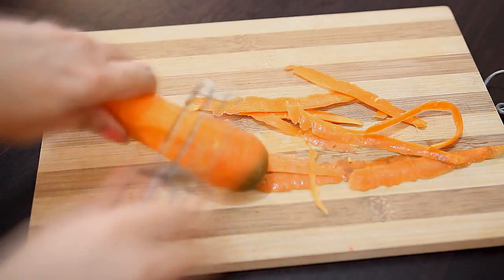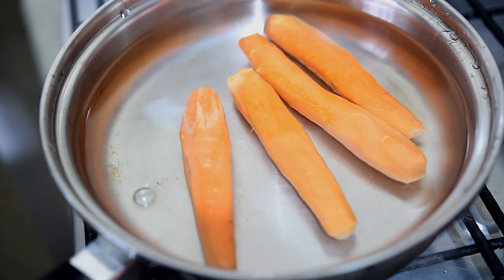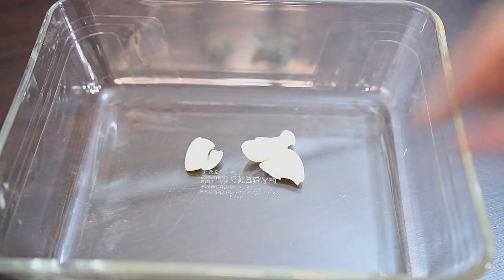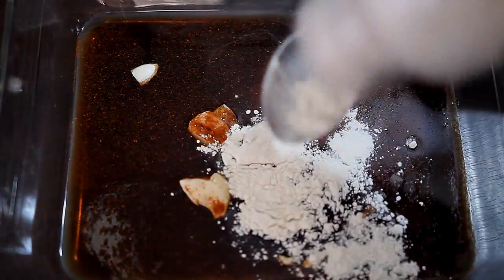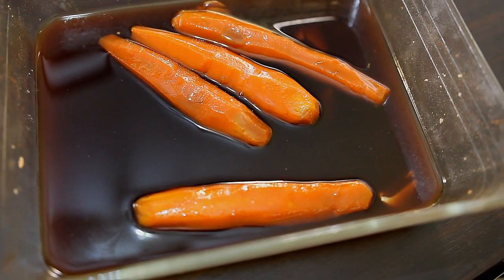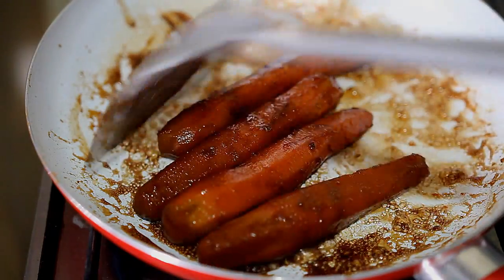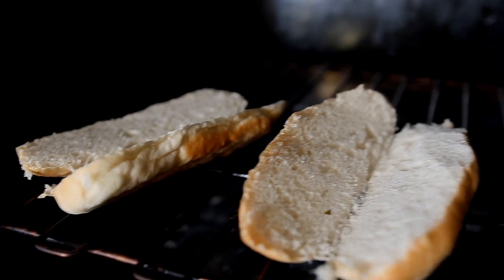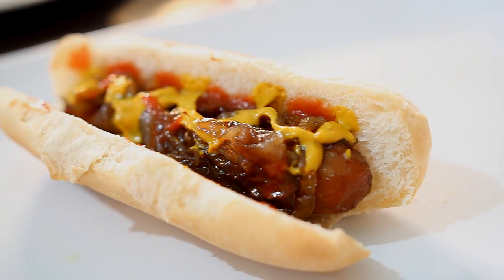Making Vegan Hot dogs Using Carrots- Honest Dad & Nephew Taste Test- Is it Good?- Beautyklove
So for our Sunday munchies instead of me making some of my own foods, I actually went online and looked for recipes online because I was so intrigued to try out these vegan Hot dogs made out of carrots.
MY PREVIOUS VIDEO HERE- How To Get Rid of Flyaways -Tame Baby Hair & Cowlicks-Beautyklove